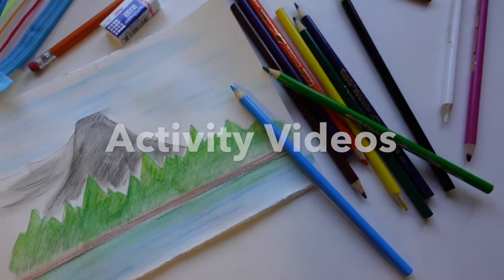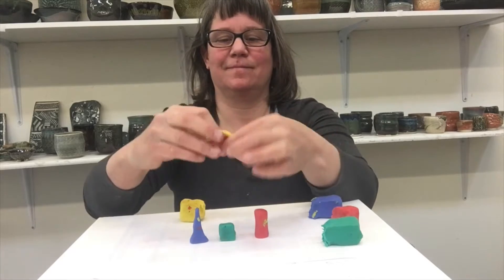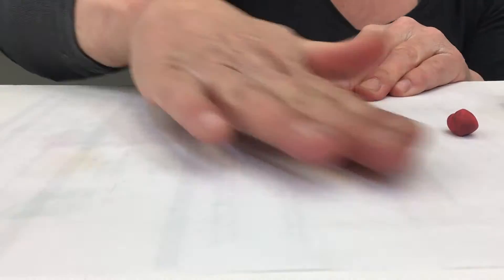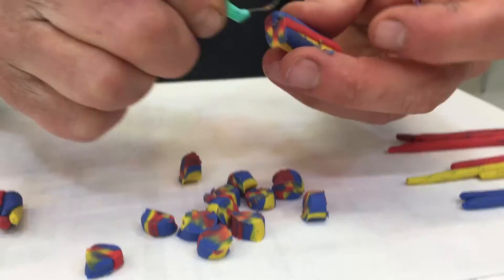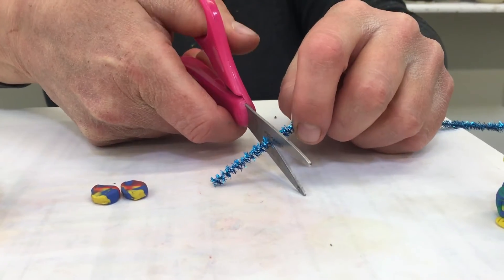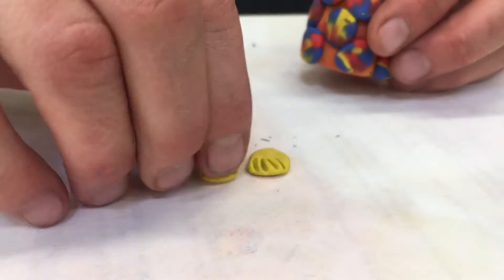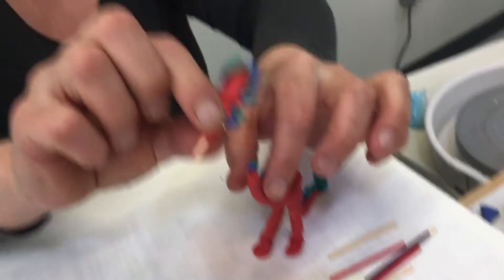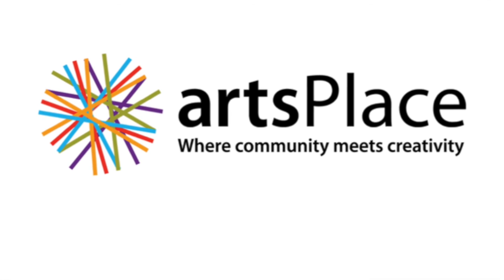Clayliens with Jennifer Poirier!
Make Clay Aliens in 3 easy steps with artsPlace instructor Jennifer Poirier!
Did you know that NASA has successfully landed the Perseverance Rover on Mars? What do you think they will find there? Aliens?! Use your imagination and plasticine to create your own Claylien.

April 21 is World Creativity and Innovation Day!
Send us your photos and videos of the fun things that you created!